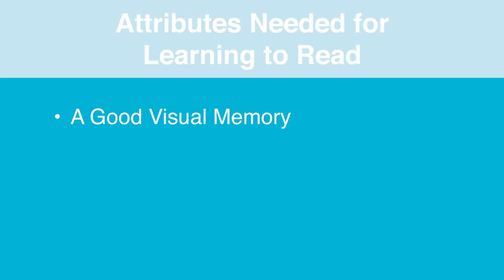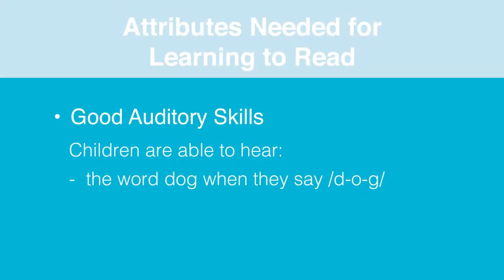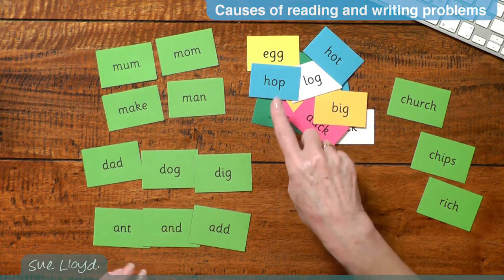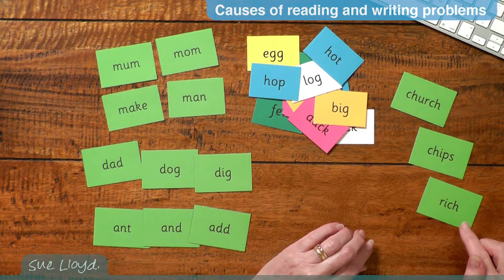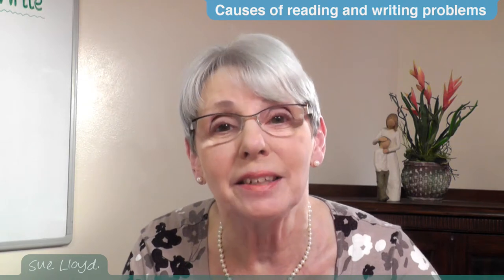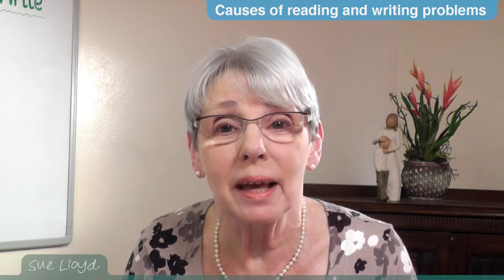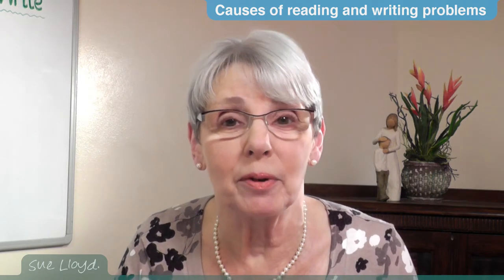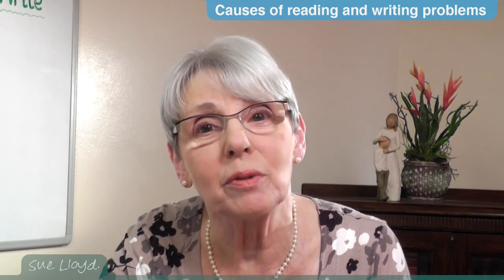Part 2: Main causes of reading problems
With all learning, there are certain attributes that are needed for each task, whether we are learning to drive, play football, do mathematical calculations or learning to read.  Human beings cannot be good at everything. We all have our strengths and weaknesses for these different tasks. Unfortunately, for the children who struggle to read, they tend to have weaknesses in the two essential attributes that are needed for reading. These attributes are covered in this video.
     Literate adults frequently do not realise how difficult it is for children to memorise whole-words by looking at the shapes of the words. The challenge in Part 2 is to memorise words that use a different script, in this case it is Korean.